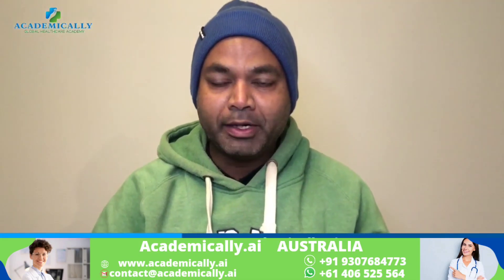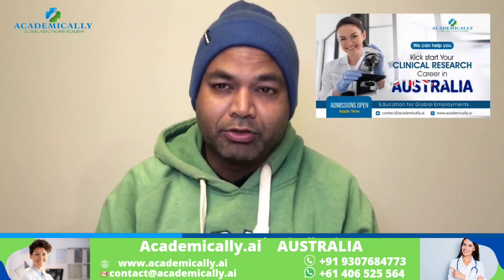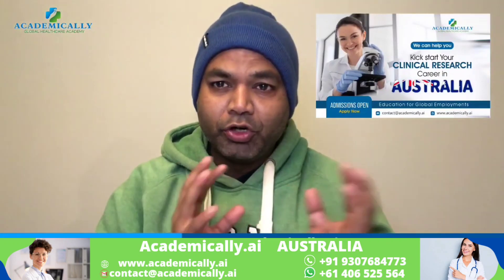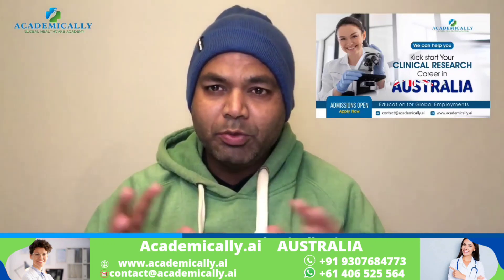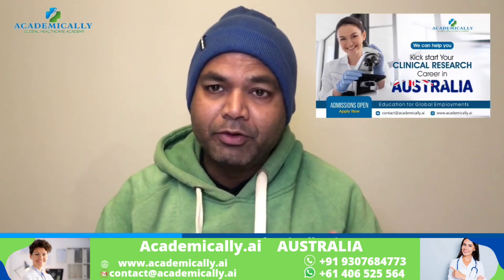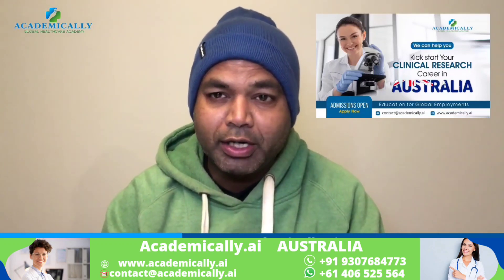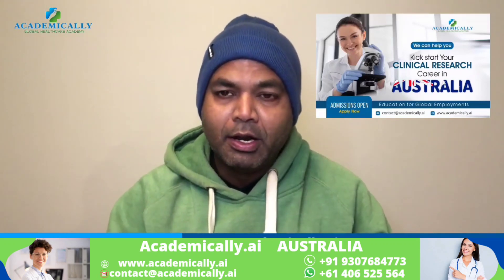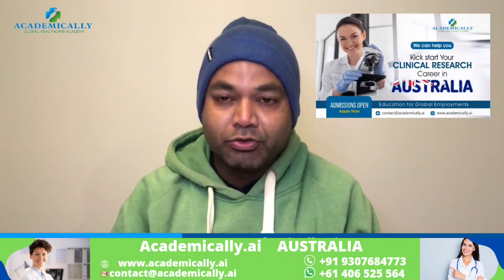Scope of clinical research in abroad || Clinical research salary in Australia || CRA Jobs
Do you have any questions? Please Fill up the query form, we contact to you soon

Clinical Research Career in Australia 2023
Clinical Research JOB in AUSTRALIA 2023
Scope of Clinical Research in India and Abroad,
Clinical Research in Australia,
Clinical Trials jobs in Australia.
This video describes the scope of the clinical research in India and abroad, how you can find a job as a clinical research associate,
job as a clinical research coordinator,
clinical research scope in abroad,
Which country is best for clinical research jobs?,
Is clinical research a good career?,
How do I become a clinical research associate in Australia?,
How much do clinical trials pay Australia?,
clinical research jobs in Australia, clinical research coordinator jobs in Australia, clinical research assistant, clinical trial.

Clinical research is an attractive industry for researchers in India because it foresees enormous growth and job opportunities not only for trained medical, pharmaceutical, and paramedical professionals but also for project management staff, regulatory authorities, government, and the society at large.

Academically:
Academically was founded with a single goal in mind. The goal was to help qualified healthcare professionals across the globe (pharmacists, medical doctors, nurses, lab technicians, physiotherapists, and so on) in achieving their passions and dreams by educating and training them to acquire the necessary skills and competencies to register themselves as a certified healthcare professionals worldwide.

Huge demand of Pharmacists in Australia 🇦🇺. $45.61 is the average salary for a registered pharmacist per hour in Australia as per (au.indeed.com)
Join this comprehensive online program to crack your KAPS Written Examination in Australia. Fill up this demand gap with Academically”s Advanced Pharmacist Career Advancement Program.

👉 Expert Mentorship
👉1 on 1 interaction
👉 Pathway to the PR visa after clearing this exam
👉 KAPS qualified lecturers

2. MS/PhD with Scholarship in top foreign universities

4. DHA, MOH, HAAD Prometric Pharmacy Exam Miles for UAE (Dubai), Qatar, Kuwait, Oman